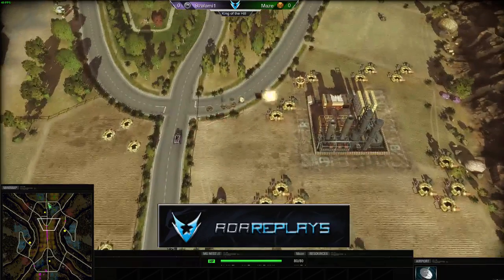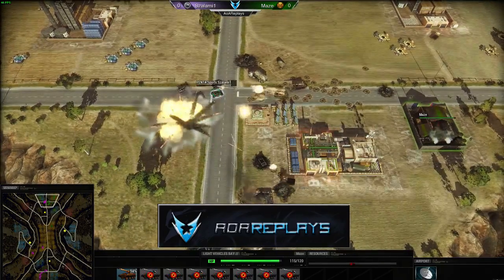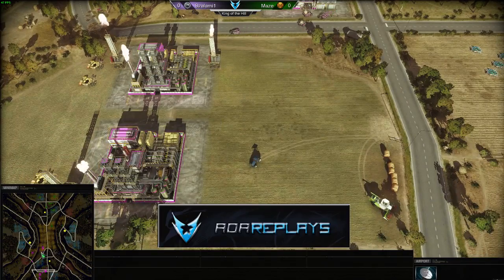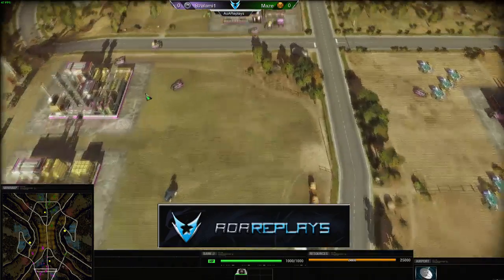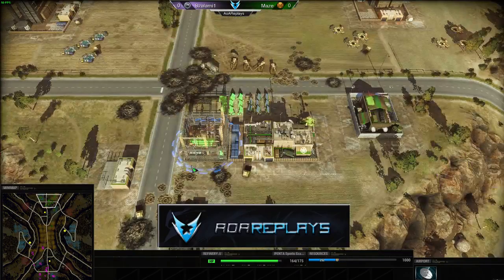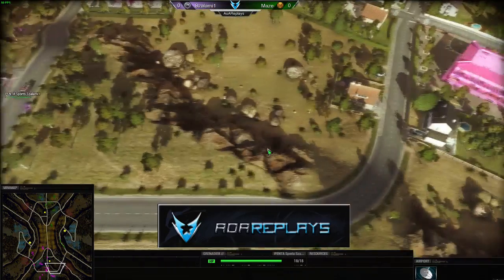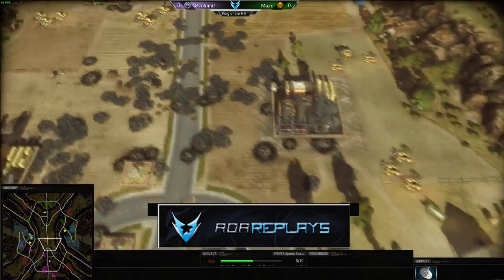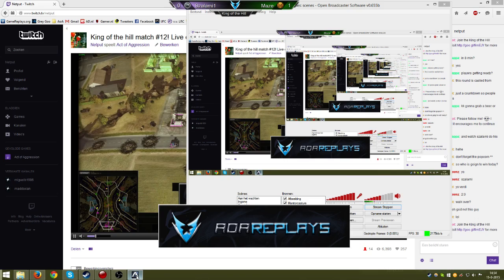Act of Aggression Matchday #12 - Szalami vs Maze game 1